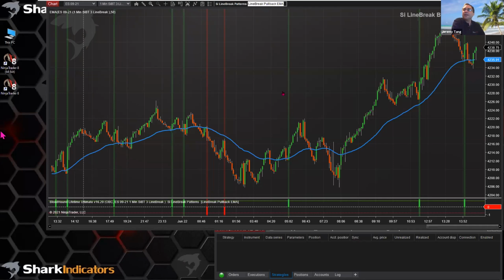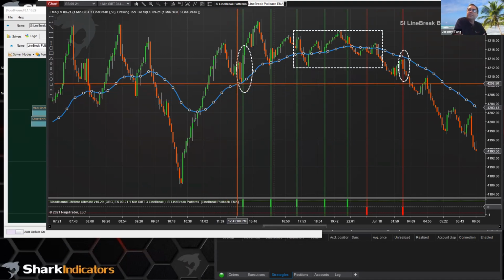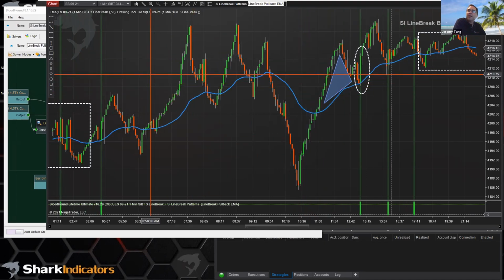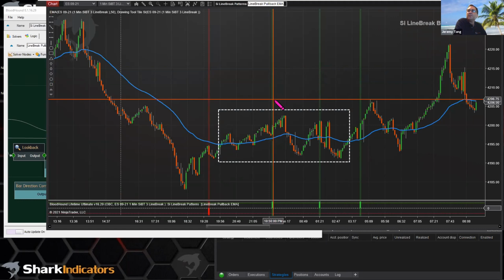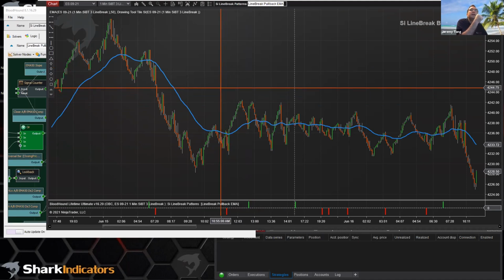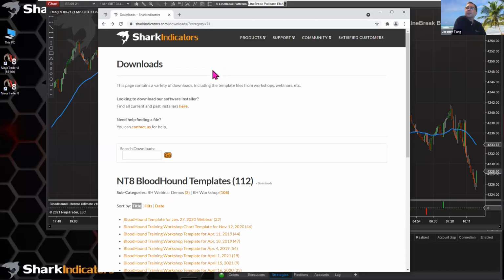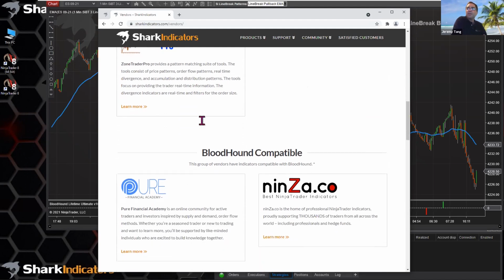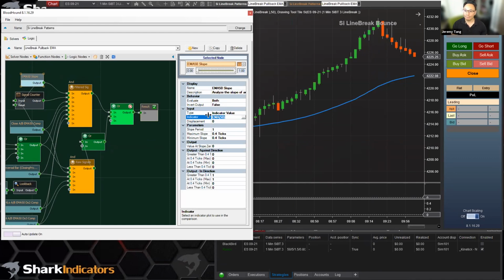BloodHound Fundamentals 101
Scroll down for timeline & more about this video.

0:00 Intro
1:14 SharkIndicators history; why we built Bloodhound
7:34 Studying an Expert
9:56 Creating your own trading system
12:23 Introducing Bloodhound
36:45 Trending systems and strategies to avoid chop
41:20 Using Bloodhound to compare raw signals vs filtered
47:05 The Bloodhound advantage and support resources
49:19 Live workshop overview
55:06 Q&A session